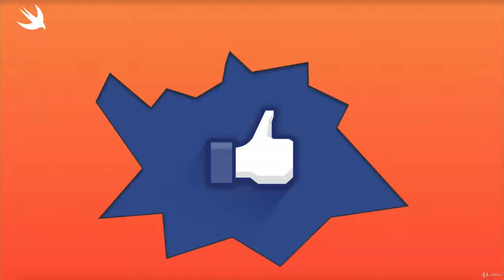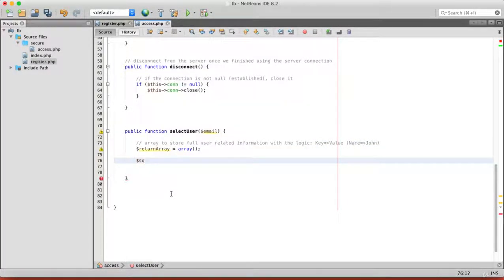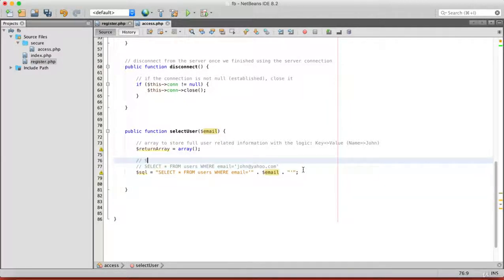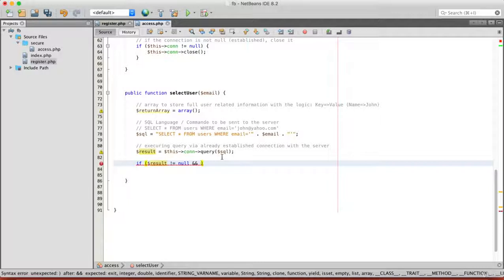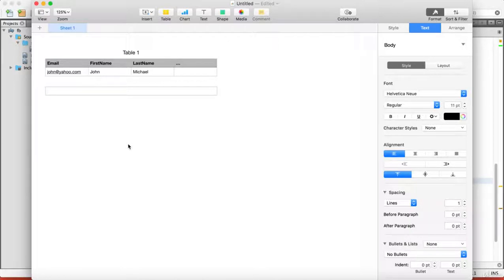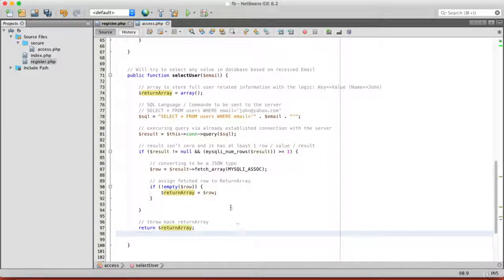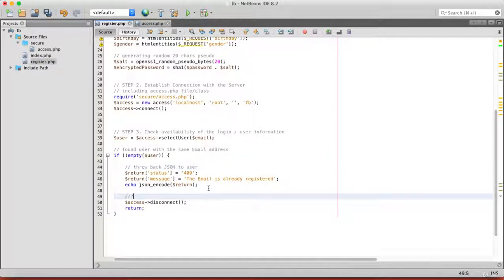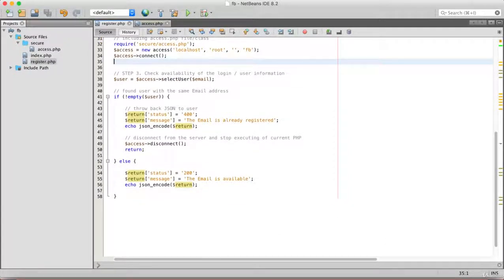41 Sending the Information to the Server and Checking the Availability of Login